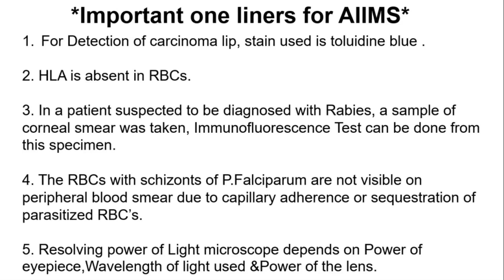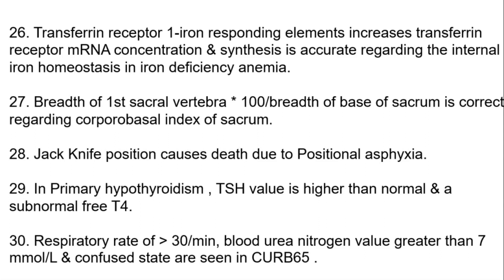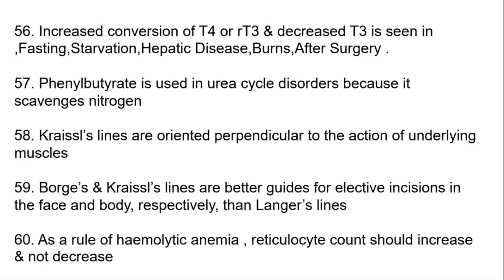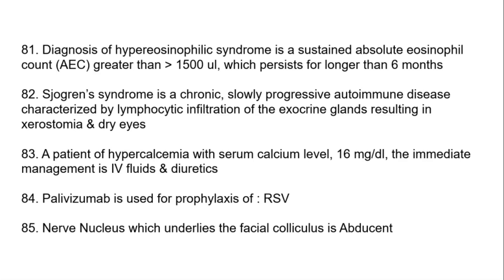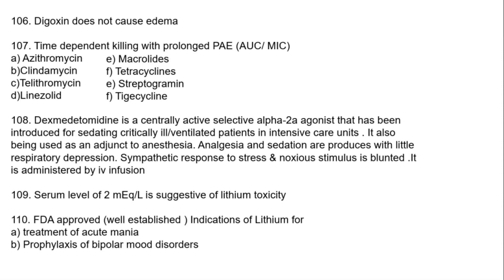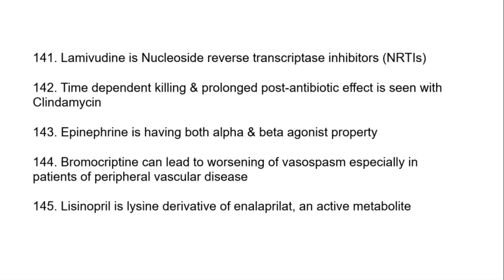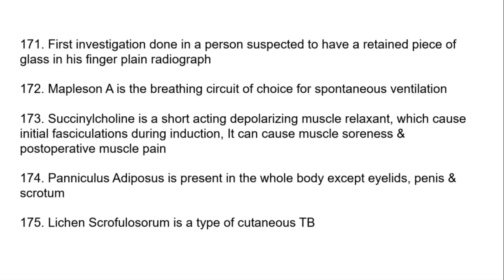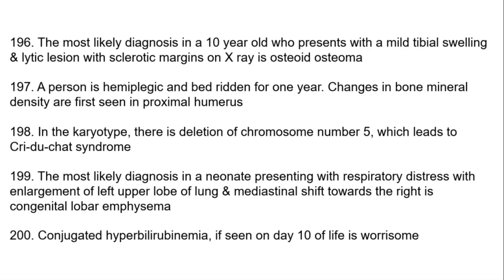200 Important Oneliners for INI-CET Exam | AiimsPg | Pgi | Jipmer | Nimhans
Inicet Recall 2020 would be provided soon. Important one-liners for Ini-cet

Last Minute Revision (LMRP)

first aid Usmle step 1 2020

watch it on 1.5×
thankyou,